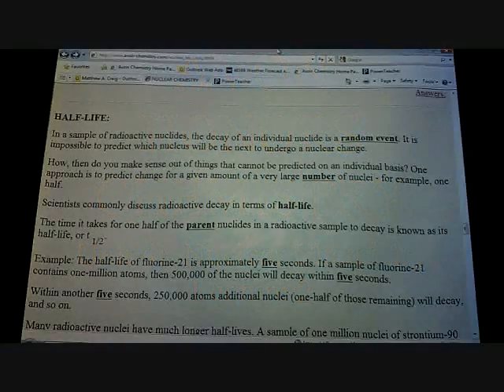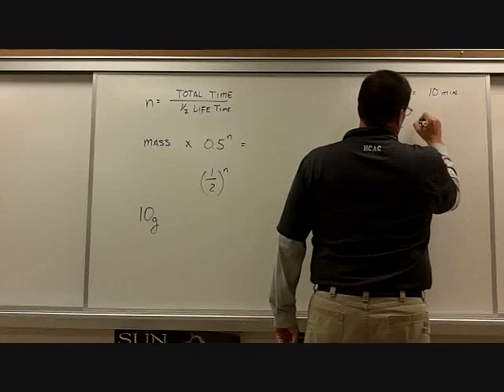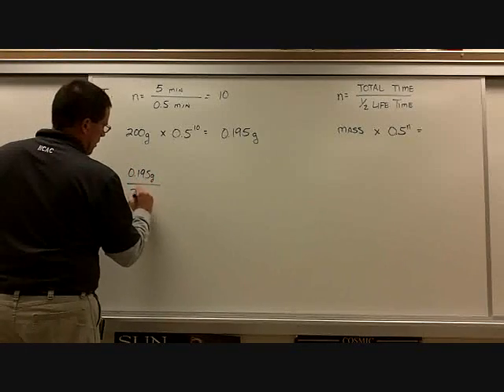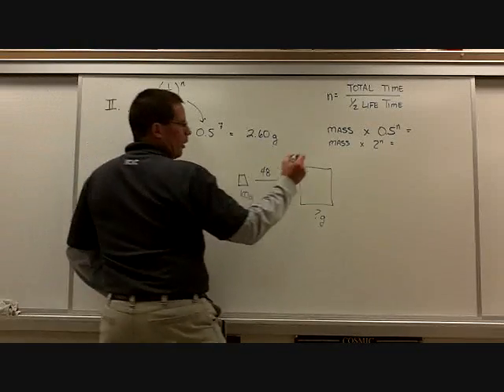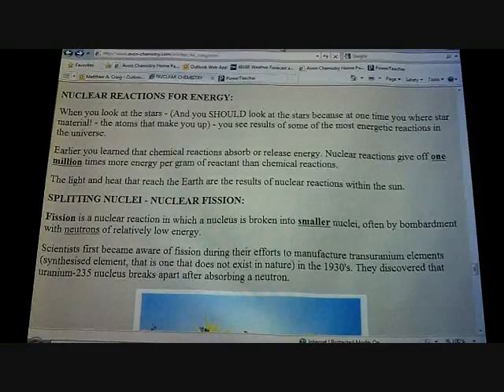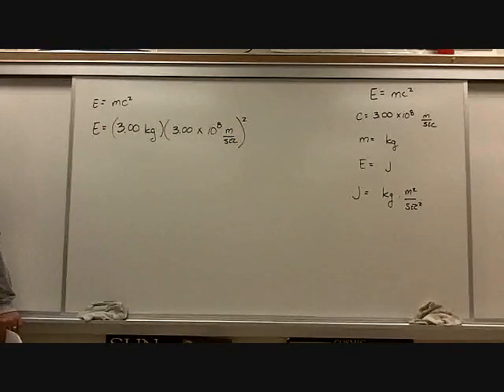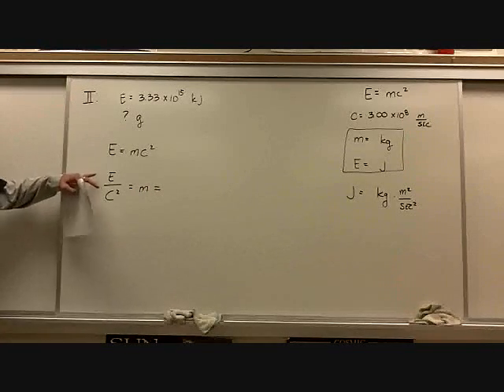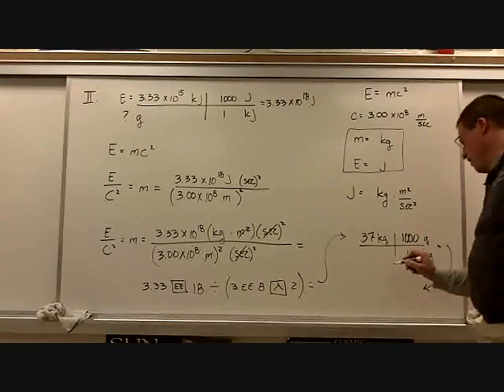Avon Honors Chemistry - Unit 4, Nuclear Chemistry - Lecture #2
This video discusses Half-life and Energy calculations for nuclear reactions.